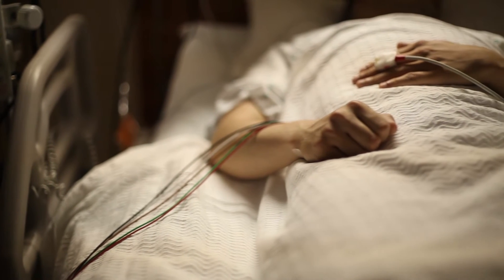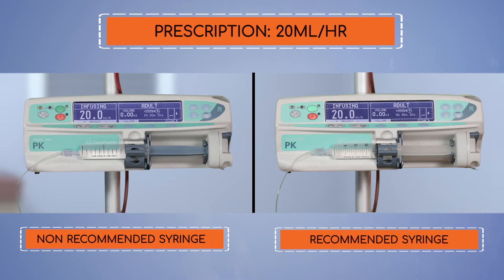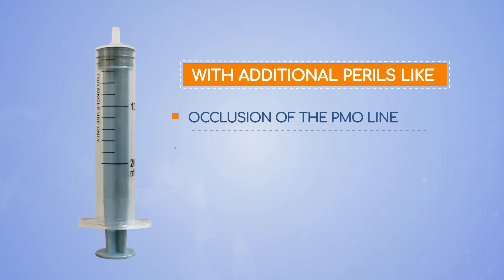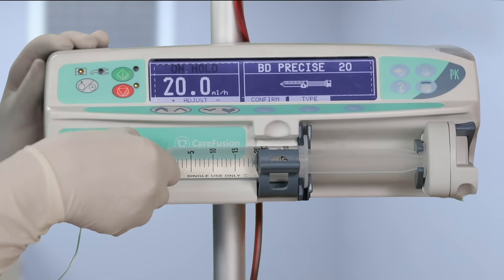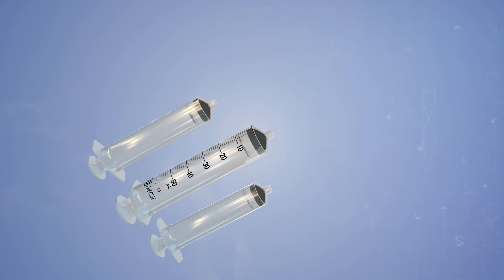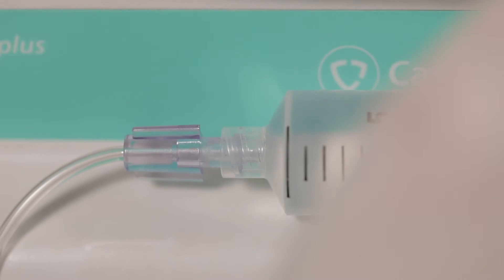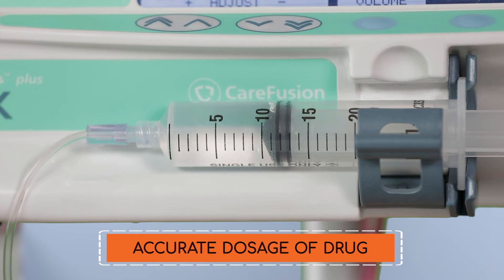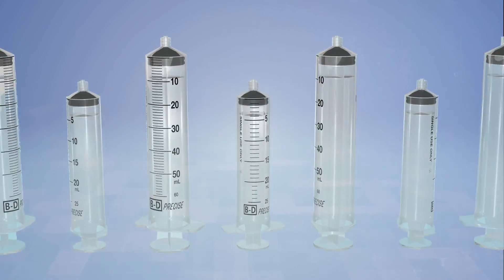Product Film | USAGE OF Becton Dickinson (BD) Precise LUER-LOK SYRINGES IN SYRINGE PUMPS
Becton Dickinson known as BD, is an American medical technology company that manufactures and sells medical devices, instrument systems, and reagents.

Presenting 3D Animation demo film for Becton Dickinson (BD) showcasing the usage of Becton Dickinson (BD) Precise LUER-LOK syringes in Syringe Pumps

We are a 360° creative agency that offers a wide range of customized solutions including video production, graphic designing, social media management & photography.